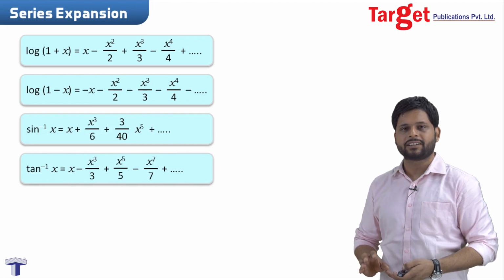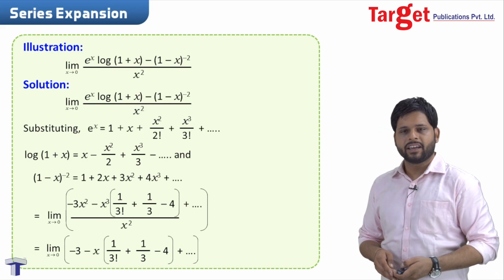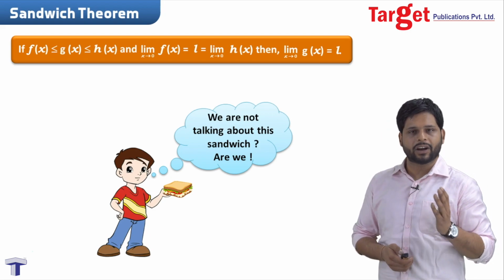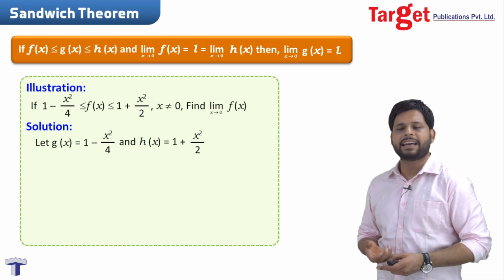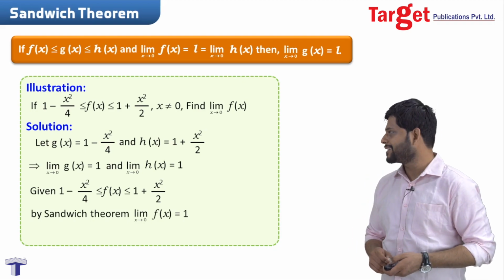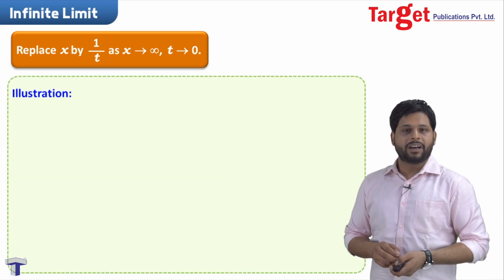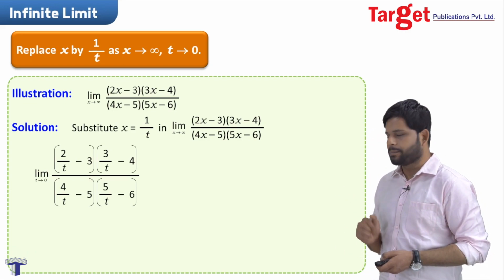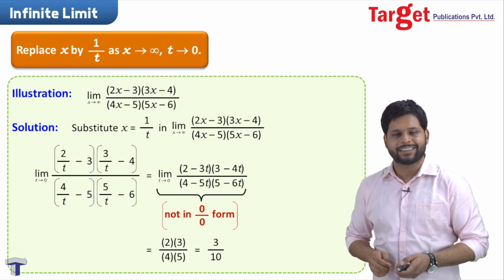JEE - Mathematics - Limits - Series Expansion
This Video Teaches students how to solve limits using series Expansion of trigonometric and exponential functions with help of
illustrations.student are also introduced to the concept of sandwich theorem, infinite limits with help of examples. this video will finalize student with method of solving limits using Series Expansion